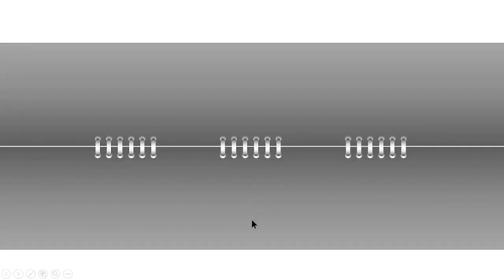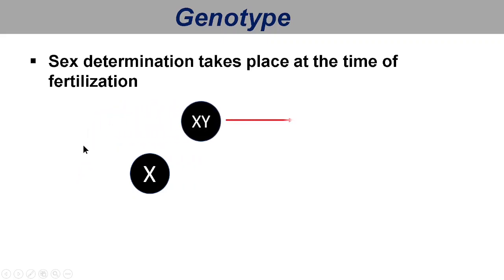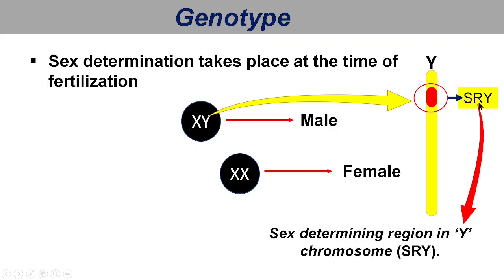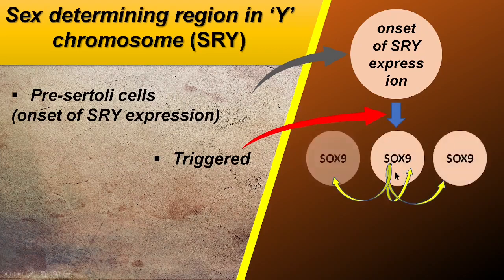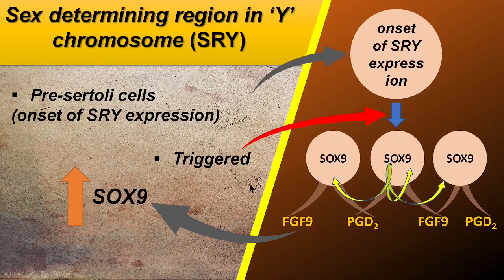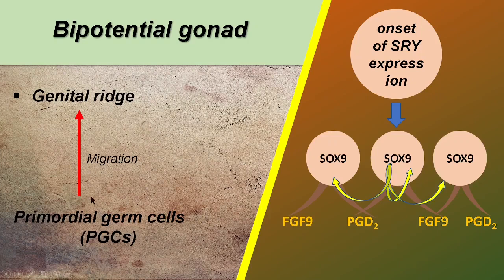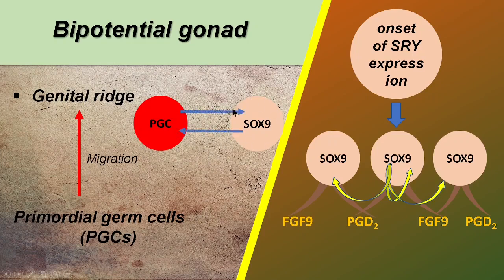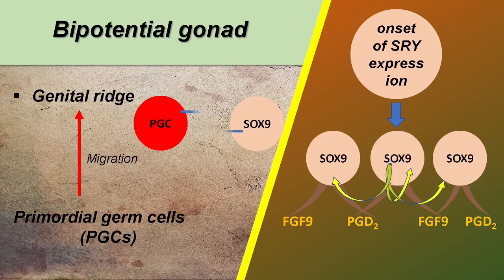Genetic Control On Gonadal Development